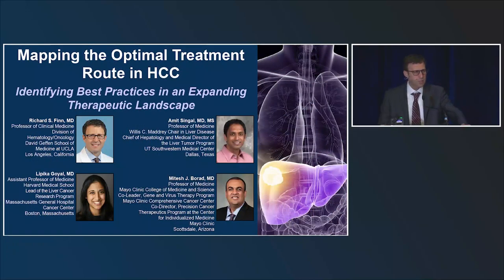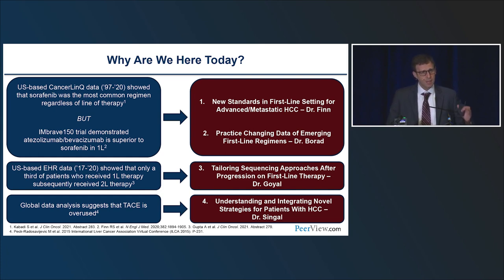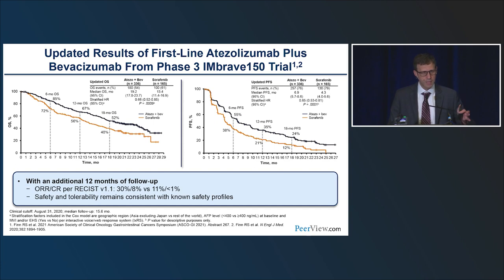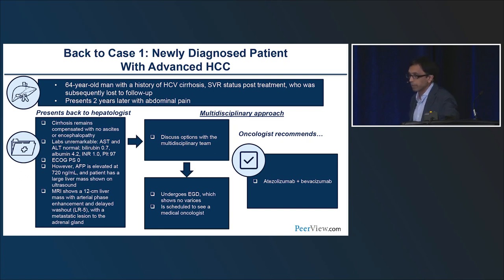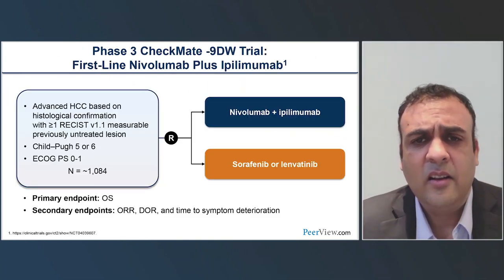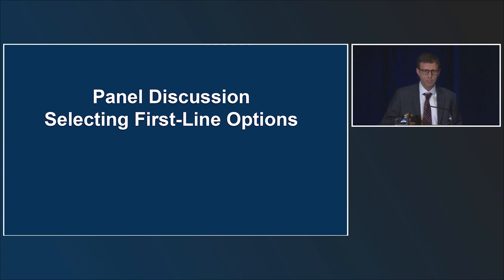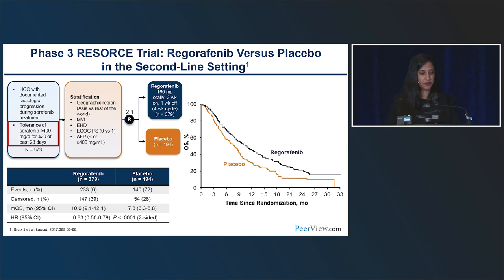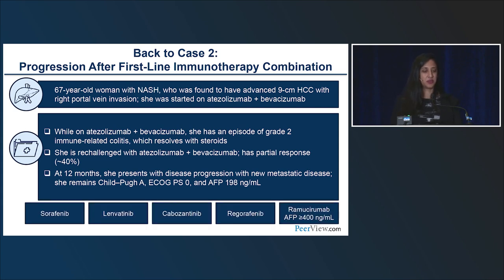Mapping the Optimal Treatment Route in HCC: Best Practices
Chair, Richard S. Finn, MD, Mitesh J. Borad, MD, Lipika Goyal, MD, and Amit Singal, MD, MS, discuss hepatocellular carcinoma in this CME/MOC activity titled “Mapping the Optimal Treatment Route in HCC: Identifying Best Practices in an Expanding Therapeutic Landscape.” For the full presentation, downloadable Practice Aids, slides, and complete CME/MOC information, and to apply for credit, please visit us at PeerView.com/VMC865. CME/MOC credit will be available until February 20, 2023.